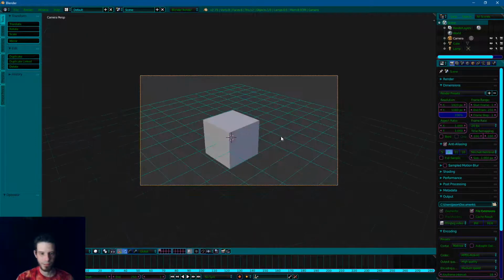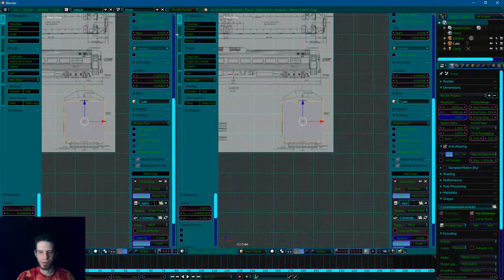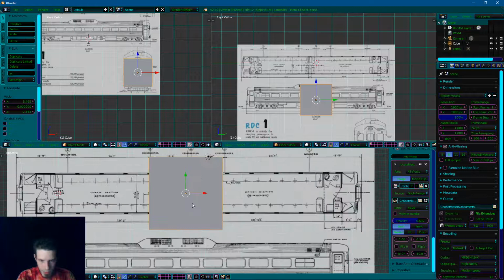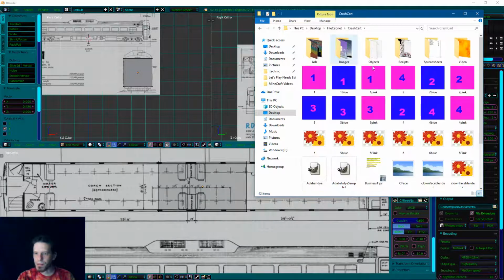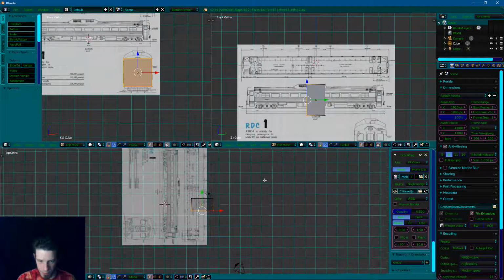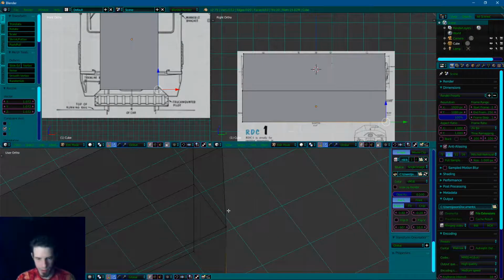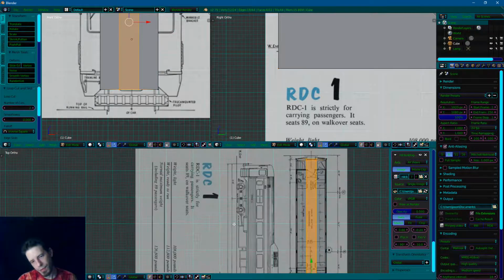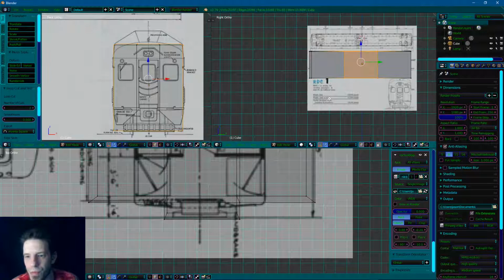Blender: Train Modeling Tutorial Part 1.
I finally got around to starting the train model I've been talking about. I thought it would be fun to upload a little tutorial on how to model low poly meshes for use in video games using blender.